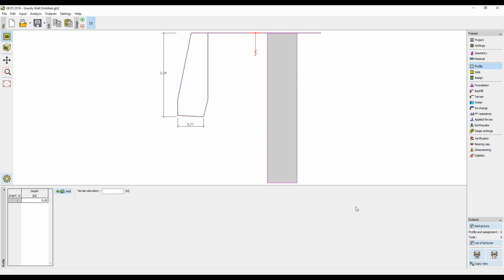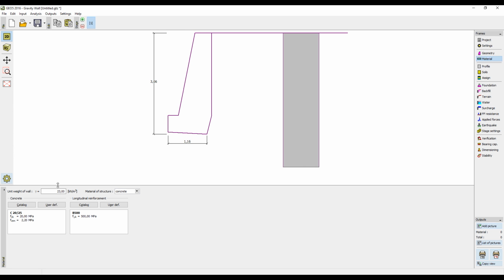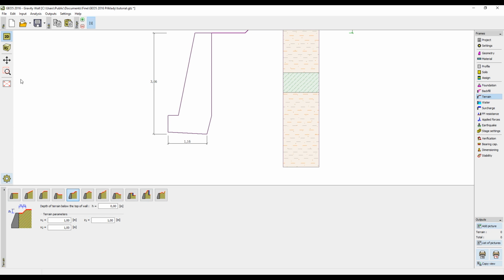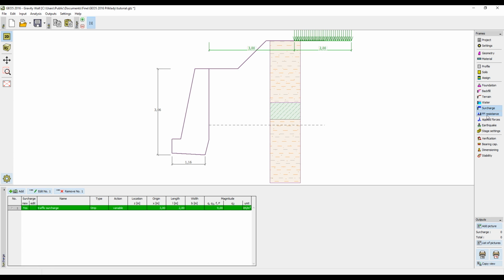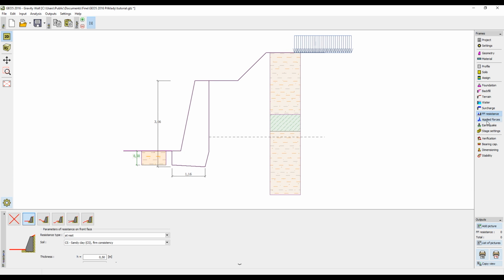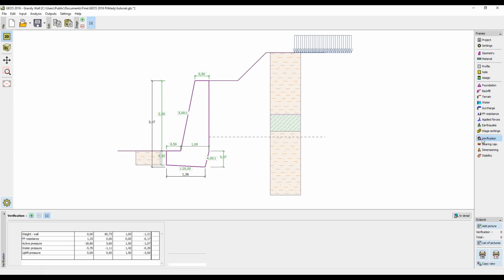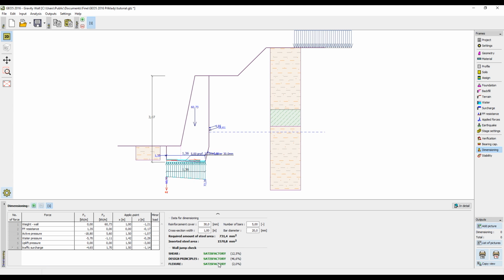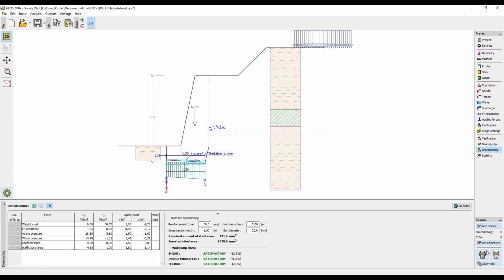GEO5 Tutorials Introduction to Retaining Wall Programs 1080p 25fps H264 128kbit AAC